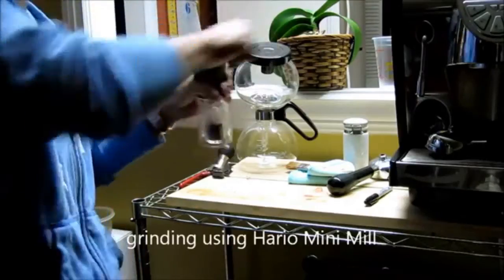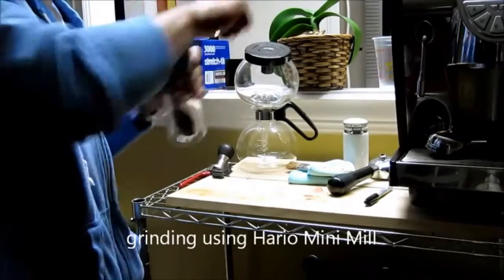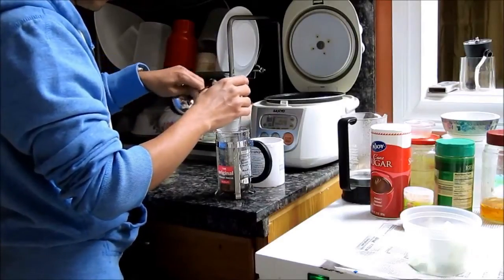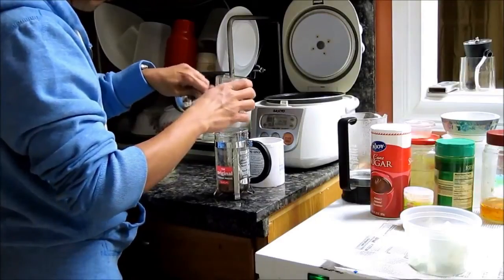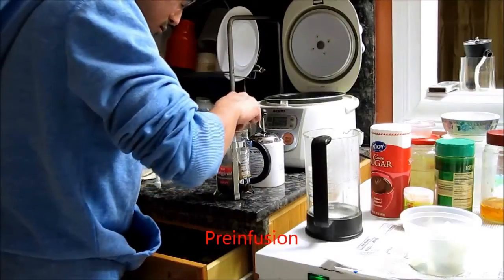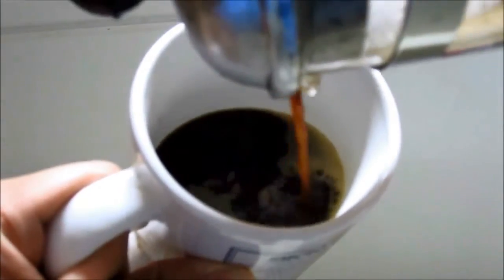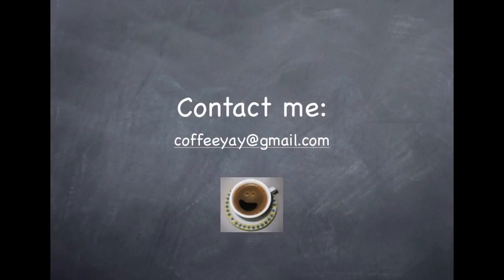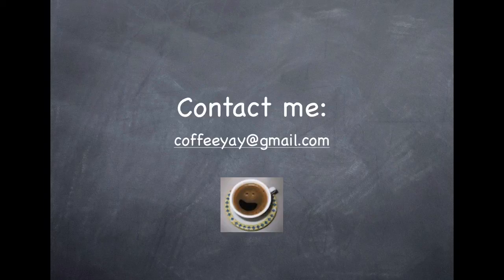Coffee Break - Video 4 - Population Tendencies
In this Coffee Break, instructor Coffeeyay talks about population tendencies in heads up poker. Check out his highly touted video pack, Math in HUSNGs, on HUSNG.com today.